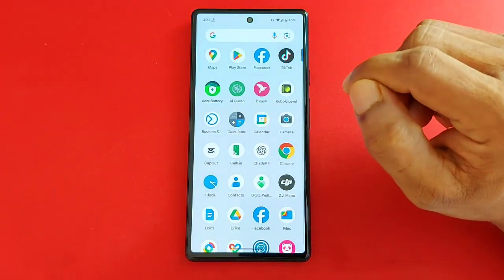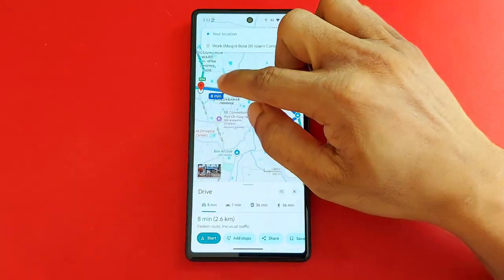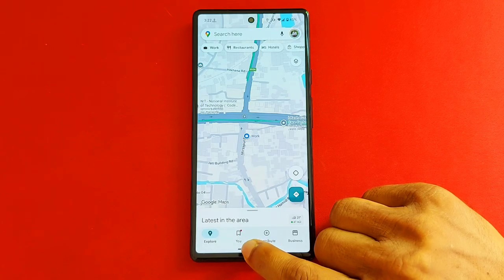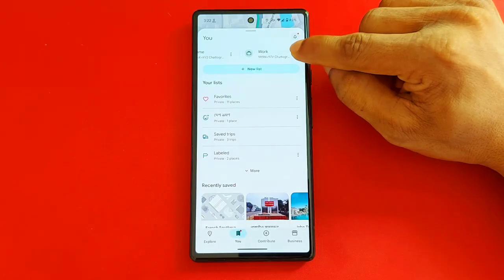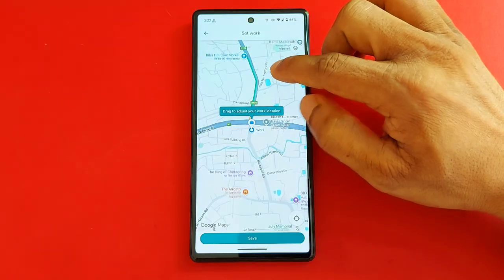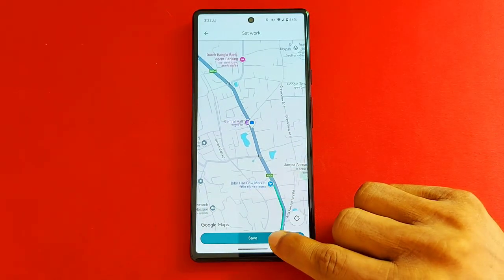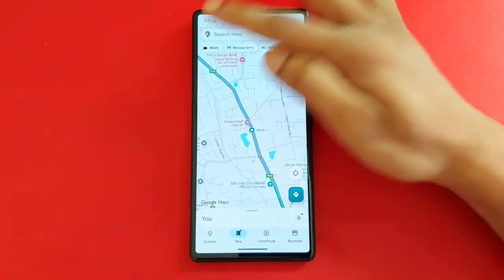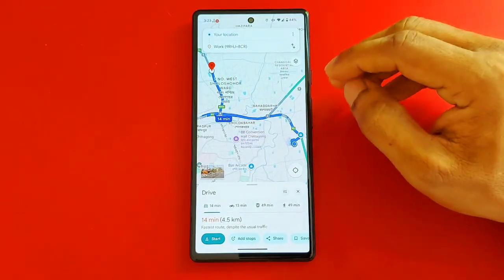How to Change Work Location to Google Maps | Full Guide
In this video i show you how to change work location to Google Maps